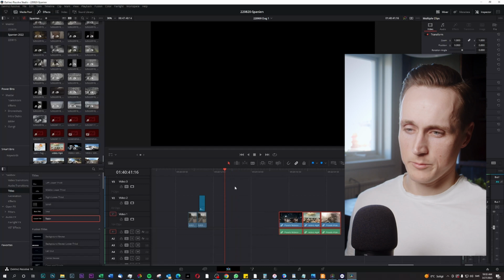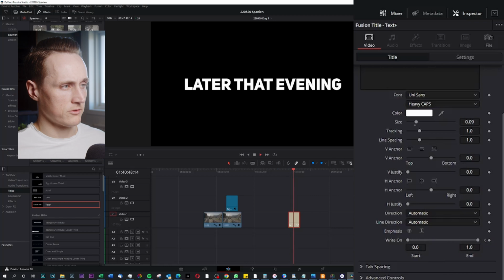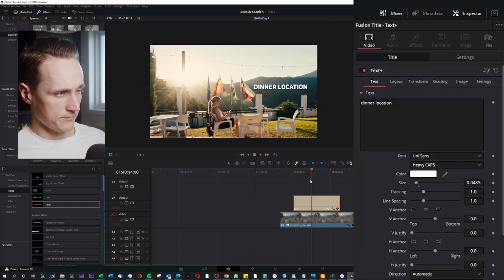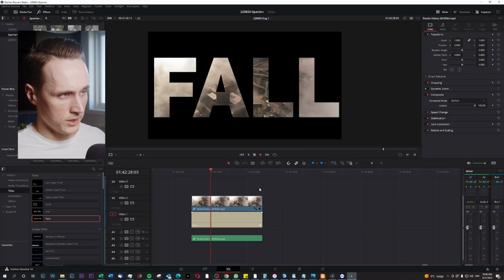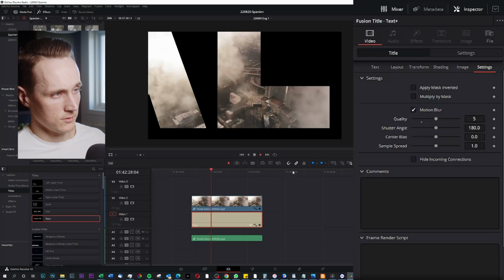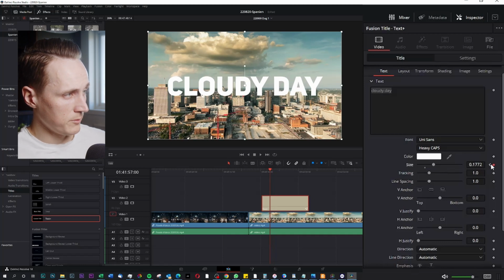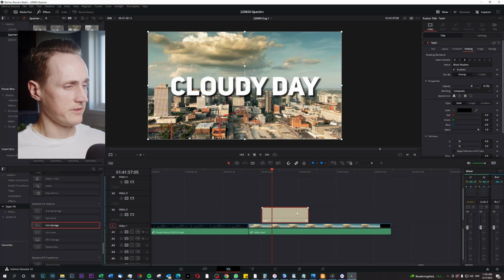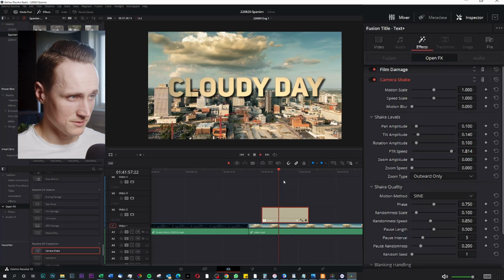HOW TO WRITE TEXT IN DAVINCI RESOLVE! - Beginner to ADVANCED!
What will you get out of this How To Write Text in Davinci Resolve?

In this tutorial, you'll learn how to use text in DaVinci Resolve, as we walk through several different ways to manipulate text. We'll be using the Text+ tool, which is based on Fusion and comes bundled with DaVinci Resolve. Whether you're new to the software or looking to expand your knowledge, this tutorial will help you take full advantage of the text features in DaVinci Resolve

In this tutorial, we'll be exploring the various ways you can manipulate text in DaVinci Resolve. We'll start with a simple text animation and walk through how to use the keyframes, an essential tool to learn for anyone working with text in video editing.

Next, we'll dive into more advanced techniques, including engulfing video in text and creating a zoom effect. You'll learn how to manipulate the timing and positioning of text to create visually interesting effects that enhance your video projects.

Finally, we'll take it a step further and add a vintage look and a shake effect to our text. By mastering these techniques, you'll be able to add unique and eye-catching text effects to your videos, and take your video editing skills to the next level.

Hopefully the video helped you Write Text in Davinci Resolve!

🕜  TIMESTAMPS

00:00 INTRO
00:13 START OF TUTORIAL
02:41 ZOOM IN EFFECT
03:10 CHANGE LOCATION OF TEXT
03:44 ADD 3D EFFECT TO TEXT
04:40 ENGULF VIDEO IN TEXT
06:38 MANIPULATE ZOOM POSITION
08:16 ADD MOTIONBLUR TO TEXT EFFECT
09:35 CREATE VINTAGE TEXT INTRO
12:40 ADD VINTAGE EFFECT TO TEXT
13:36 ADD SHAKE TO TEXT
15:04 OUTRO

04:57 OUTRO

All the tracks i used come from Epidemic Sound, if you like it, create an account using this if you would use the link i would gain some free months on my subscription.

I edited this video in Davinci Resolve.